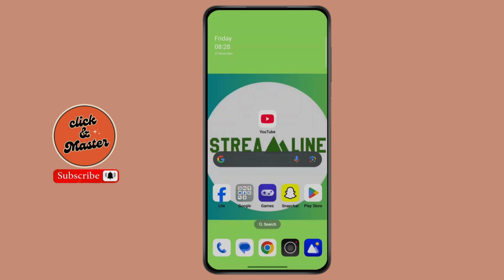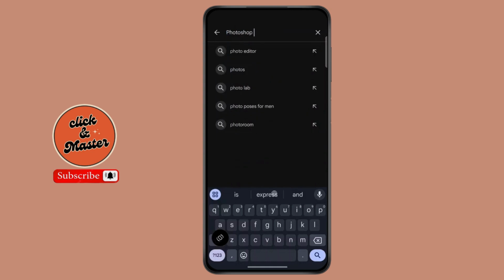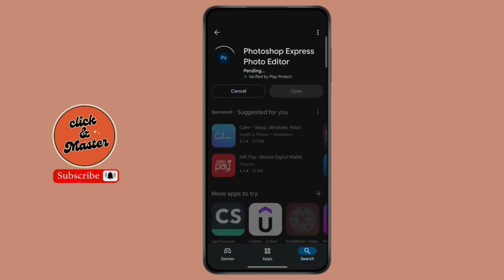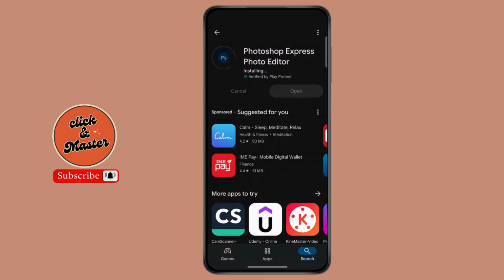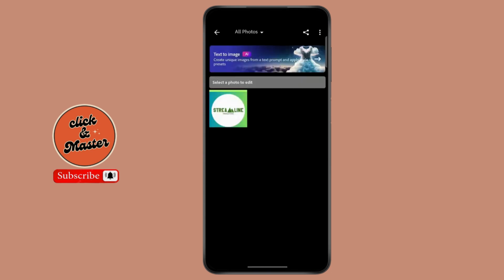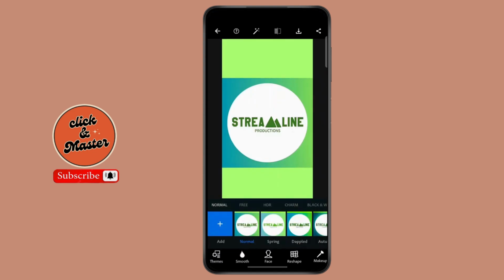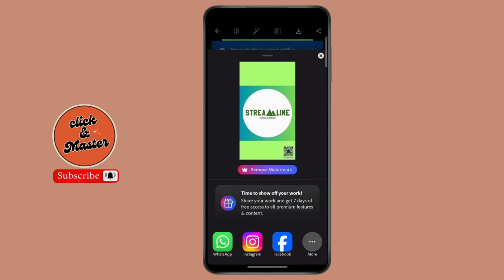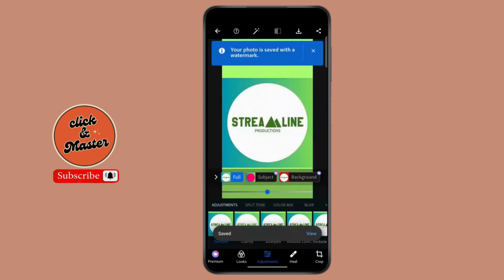How to Use Photoshop Express on Android ?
Welcome to our step-by-step guide on "How to Use Photoshop Express on Android"! If you’re looking to enhance your photos, create stunning edits, and make the most of your Android device with Adobe Photoshop Express, this video is for you. We’ll show you how to use all the powerful tools and features in Photoshop Express, from basic edits to advanced adjustments. Whether you're a beginner or an experienced editor, you’ll learn how to make your photos look professional using this user-friendly app.

In this video, we will show:

Basic editing tools in Photoshop Express
How to apply filters and effects
How to crop, rotate, and adjust brightness in Photoshop Express
Using advanced features like text, frames, and stickers on Android
How to export and save edited photos from Photoshop Express